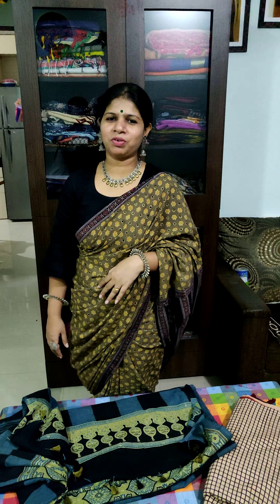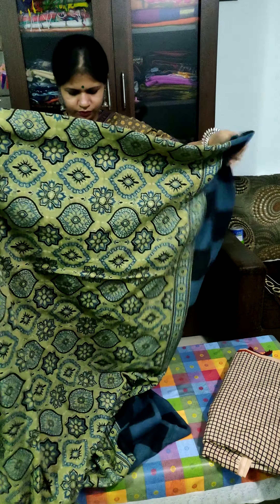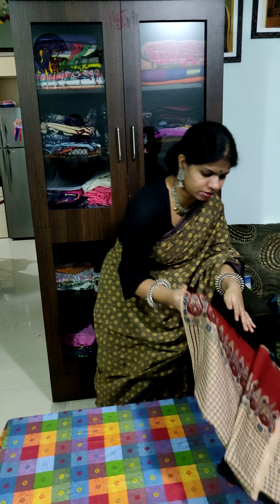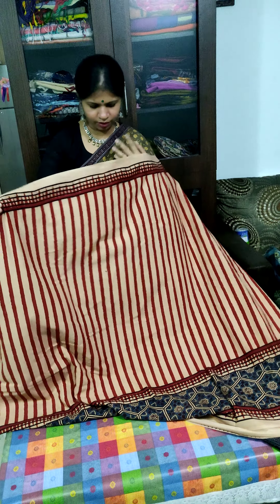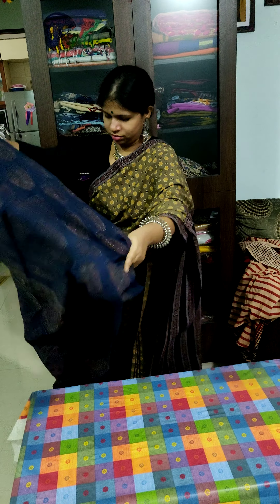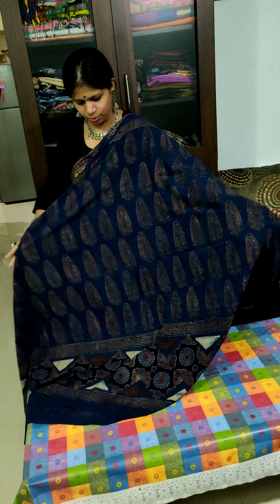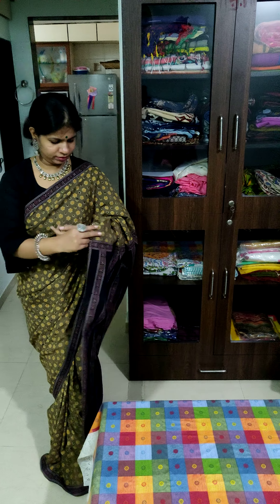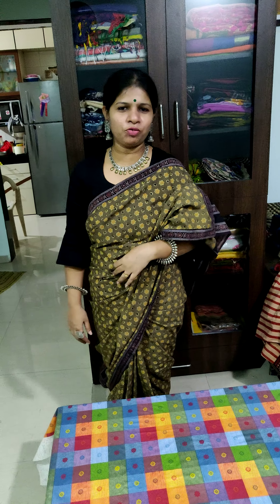Ajrakh Cotton Sarees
Ajrakh Hand block print in natural dye Cotton Sarees